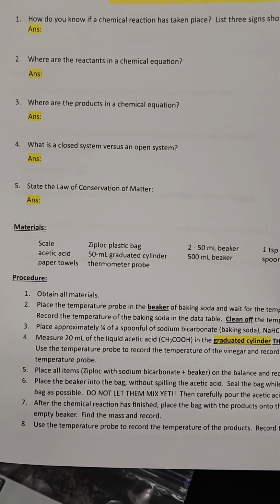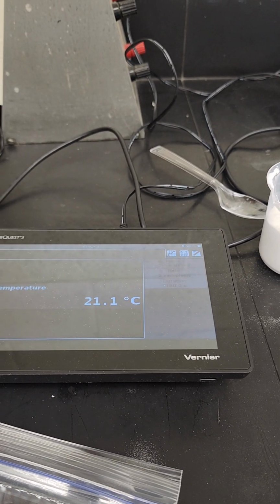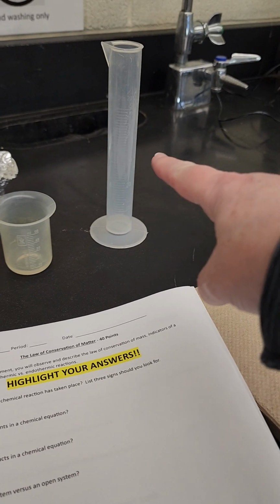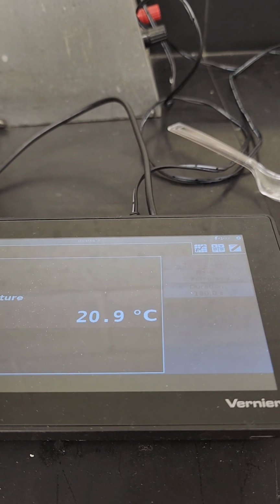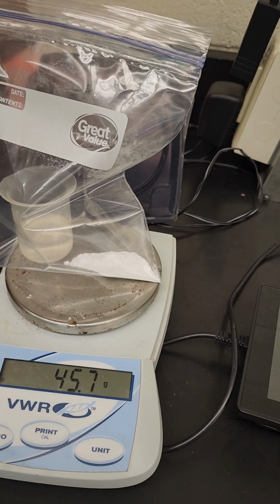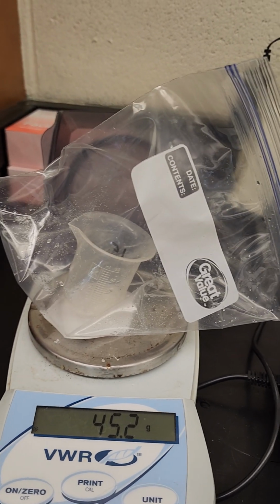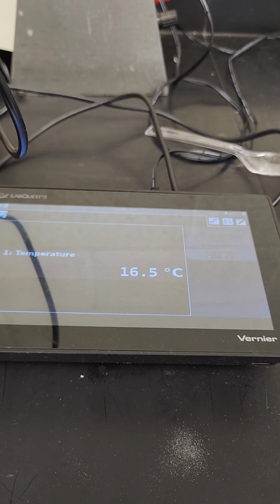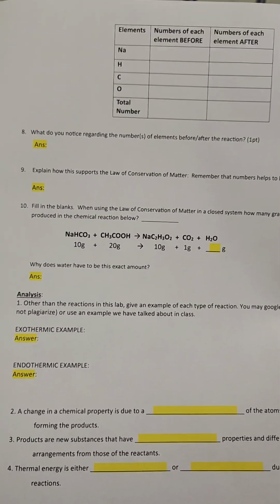Law of Conservation of Mass Lab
This lab shows a reaction between baking soda and acetic acid to demonstrate the Law of Conservation of Mass Lab.